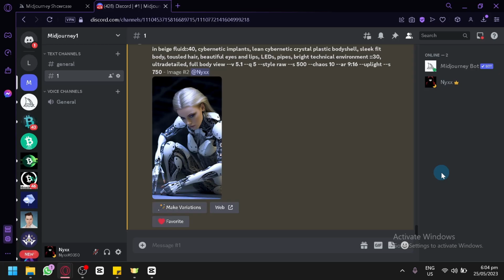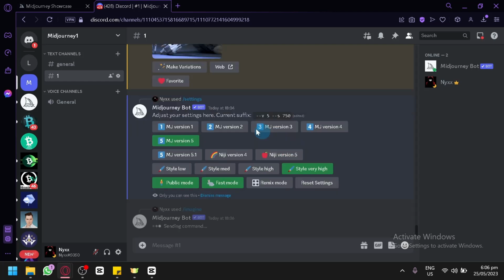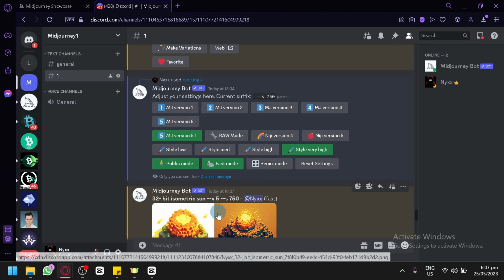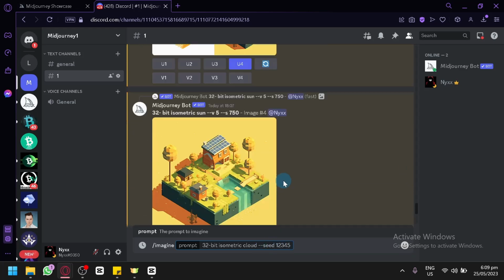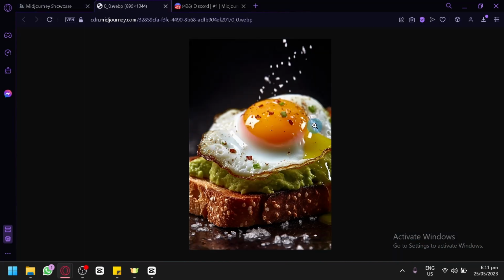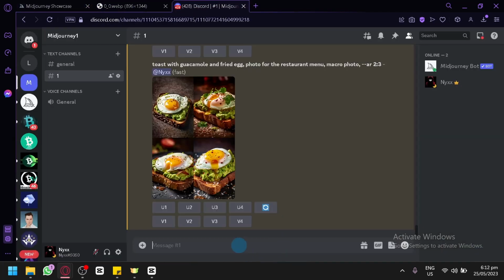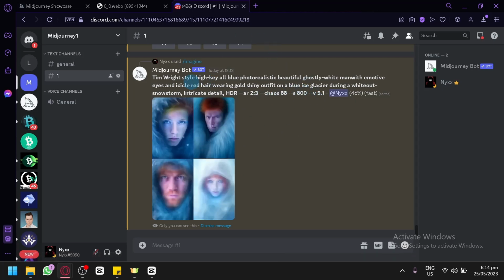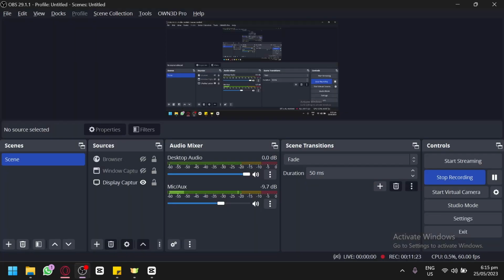Ultimate Midjourney Prompting Guide (Mastering Midjourney in 2023 l The Ultimate Guide)